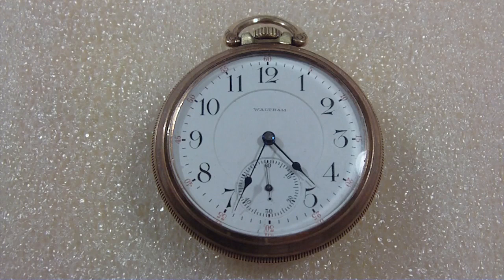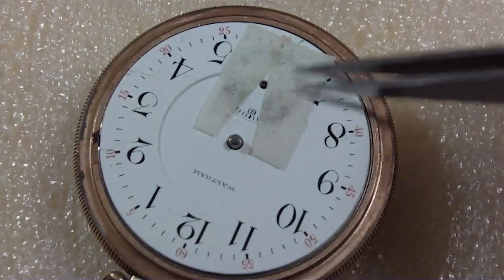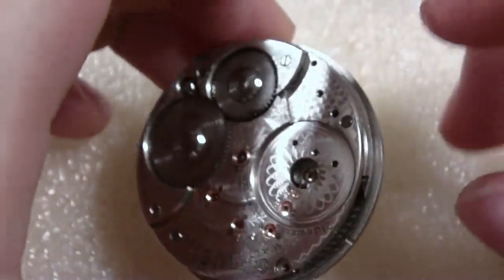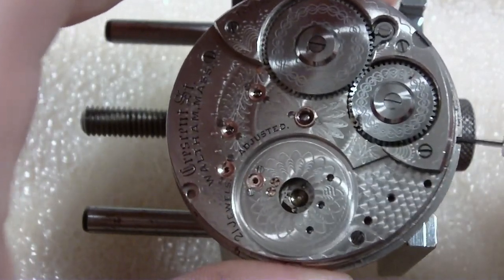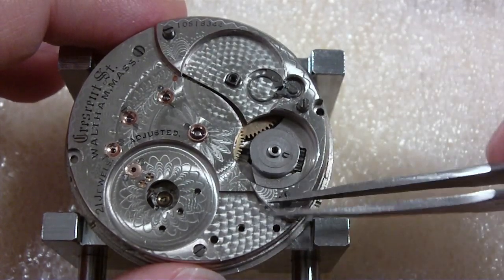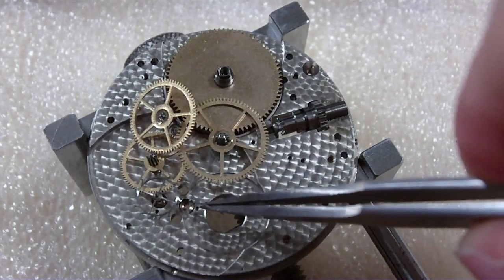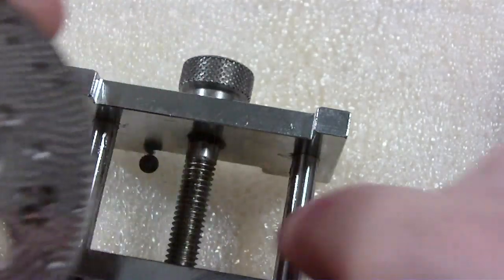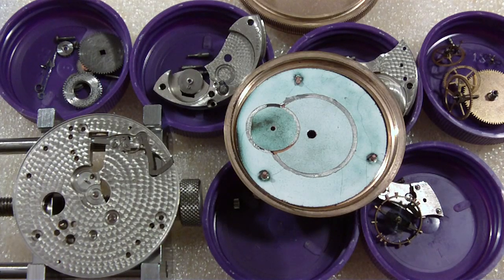How I take apart a pocket watch, Waltham Model 1892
Thanks go out to Mike for the contribution to the cause.  You may remember this pocket watch from the video "Missing roller jewel, diagnose and install, Waltham Crescent St. pocket watch".  In this video I take the pocket watch apart for cleaning and oiling.  I was surprised that I did not have any problems taking this apart.  I did find out that one of the dial feet was bent 90 degrees over.  Some one before me was not careful installing that dial.  Waltham, Model 1892, 18 size, open face, Crescent St., 21 jewels.